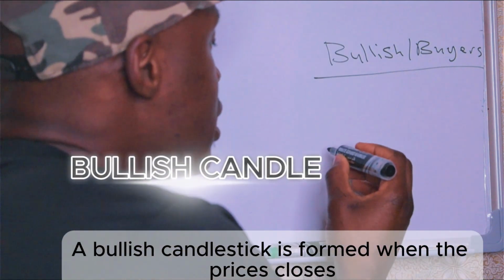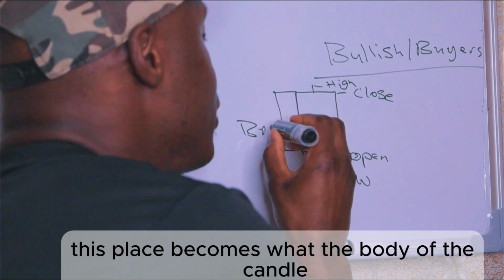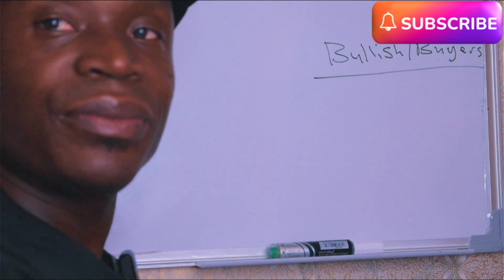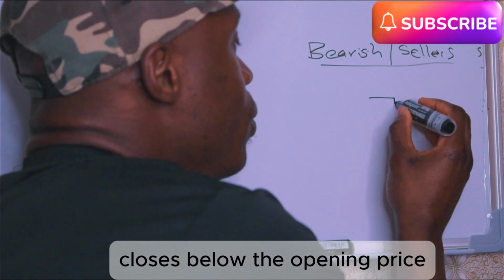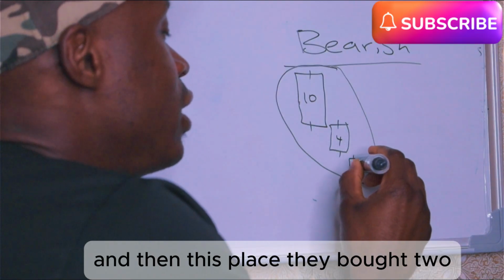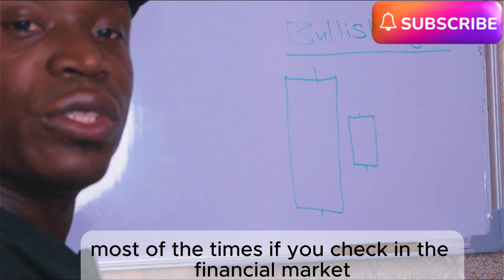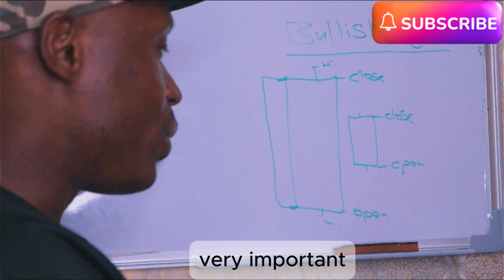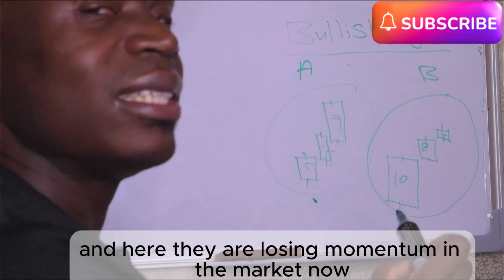Beginner's guide to Candlesticks. How to read and Understand Candlestick formation.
The best language of the financial market is the candlestick. The video guides beginner forex traders how candlestick are formed and the psychology behind it formation.
High momentum candles and low momentum candlestick are explained well in the video.